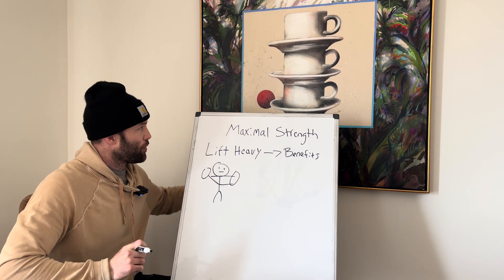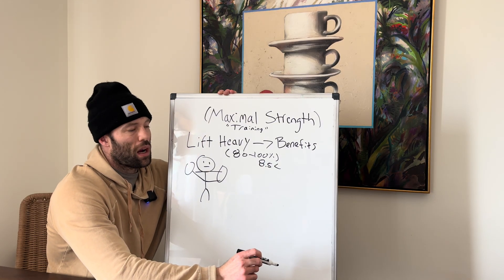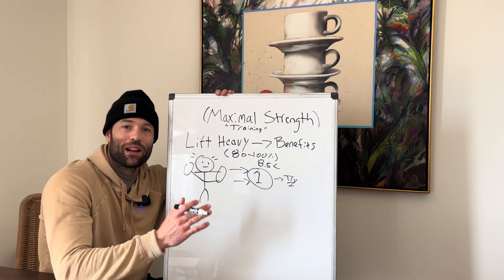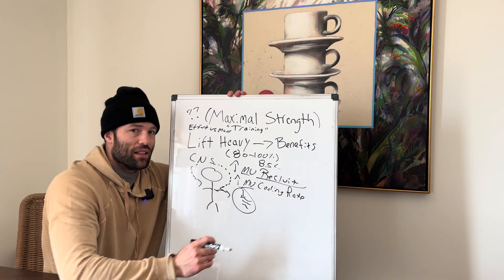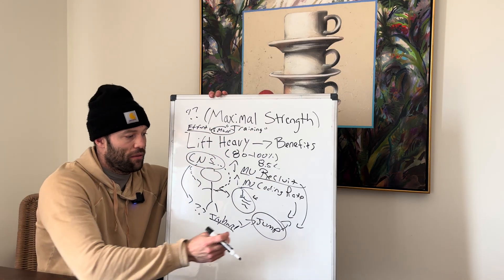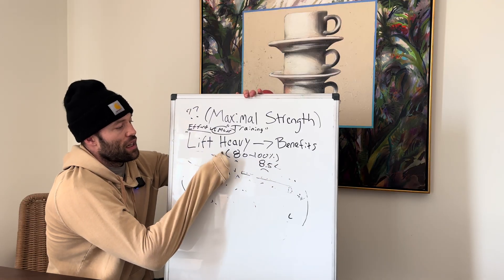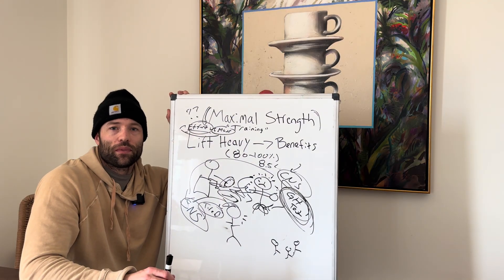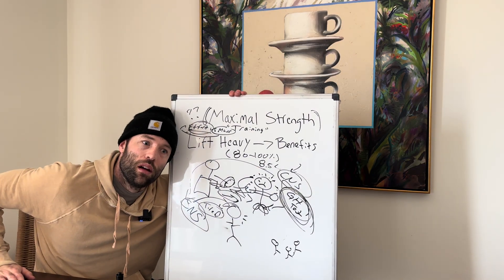Should athletes lift heavy? Maximal strength training… how it works and why it matters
Maximal strength training. Sport science made simple